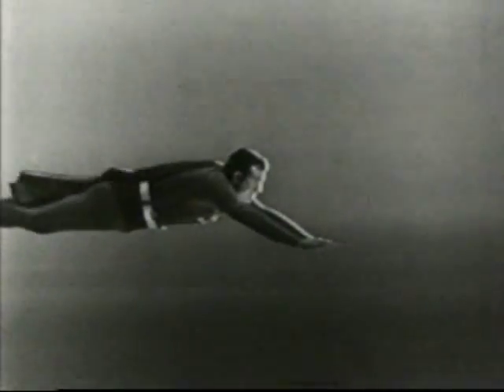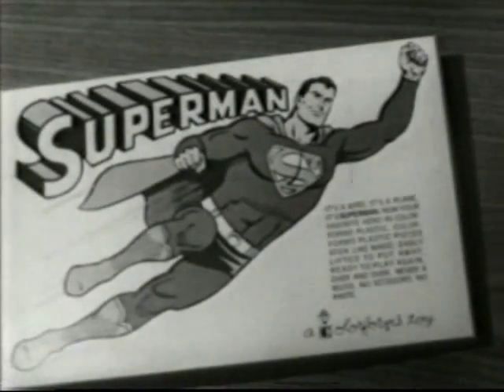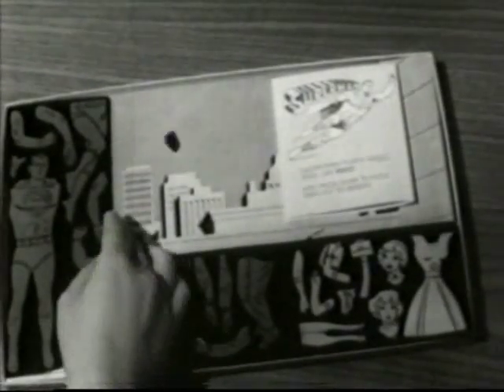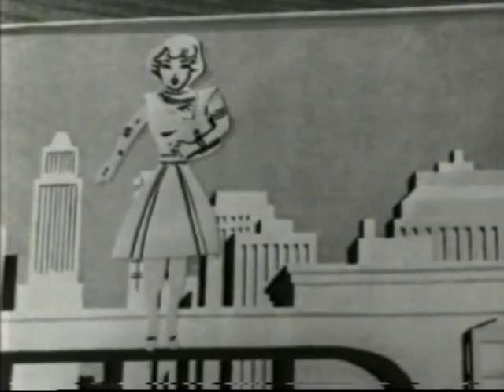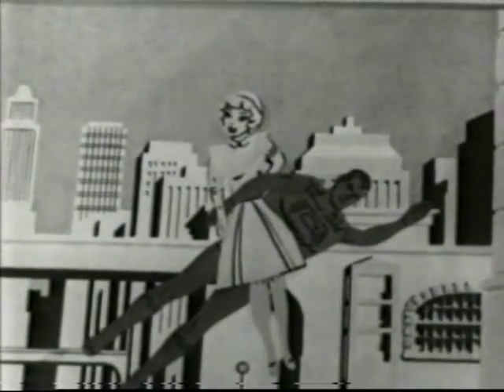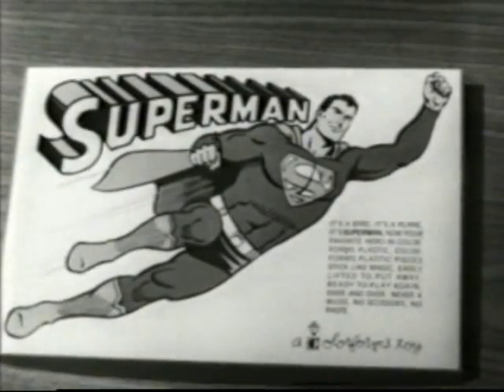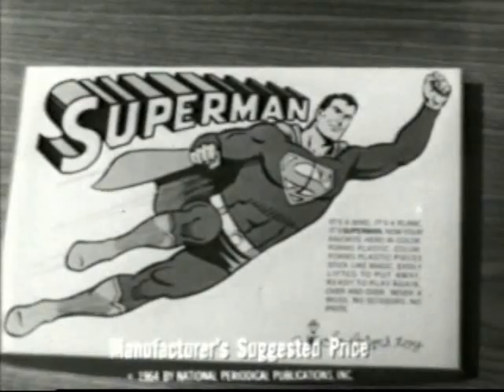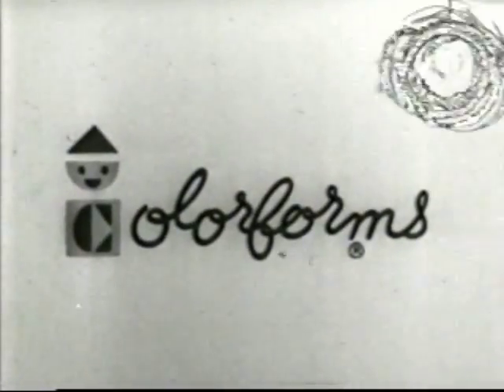Superman Colorforms Television Ad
That has to be one of the cleanest cities we've seen.